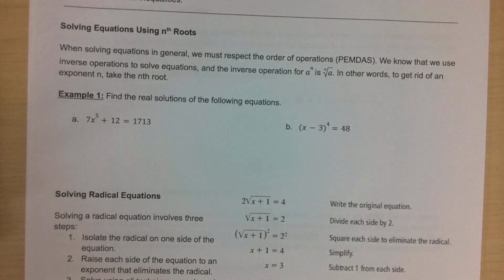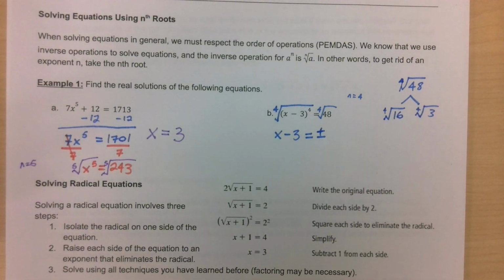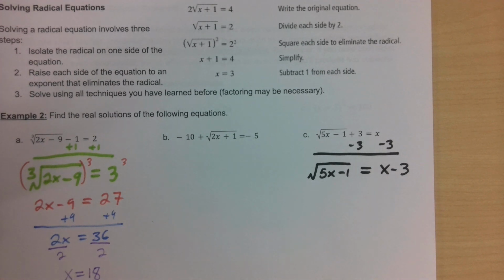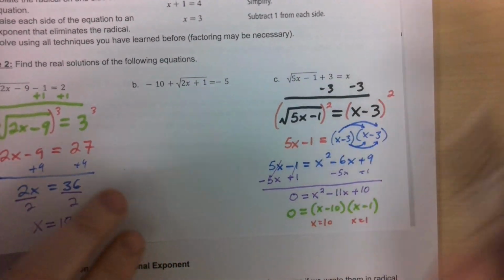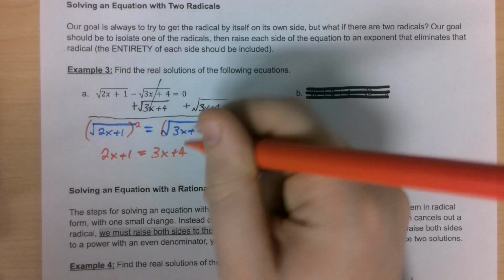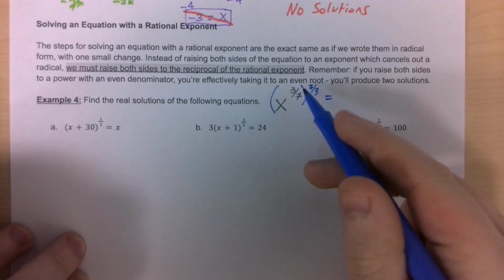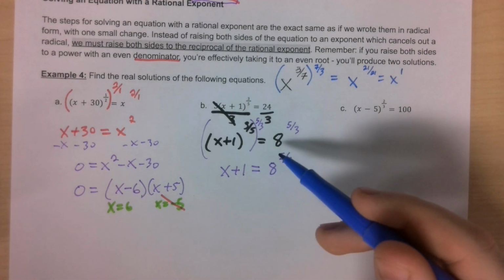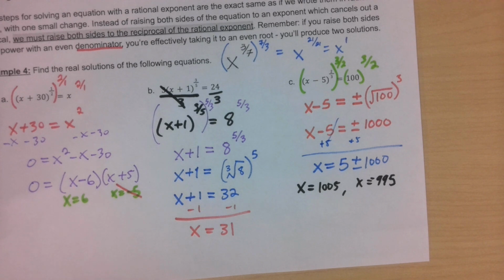Algebra II - Big Ideas Lesson 5.3